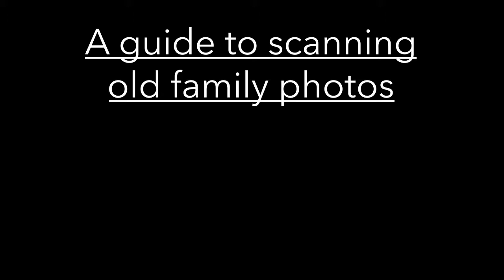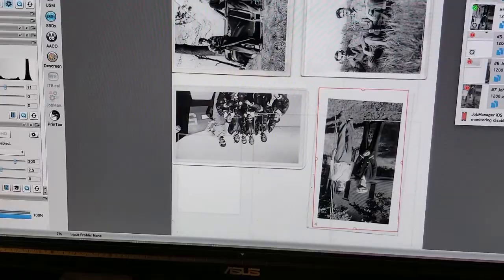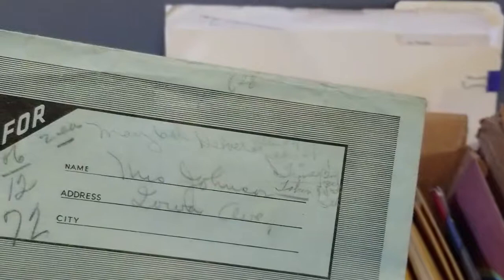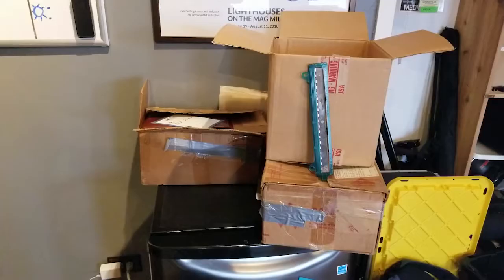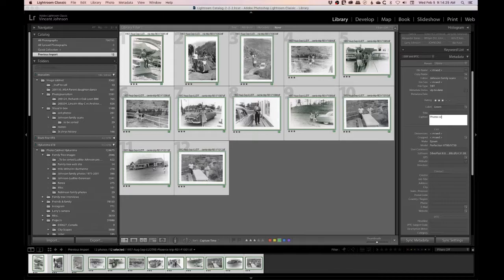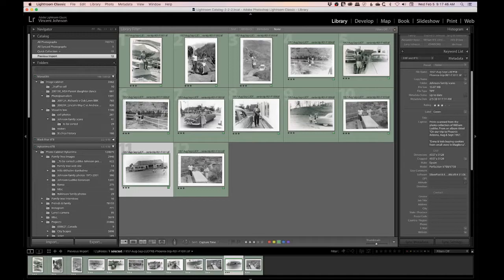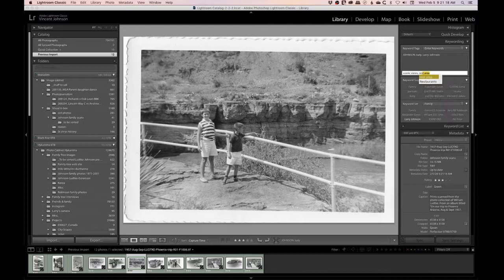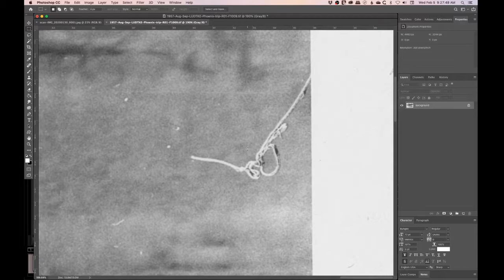Guide to scanning old family photos; tips, best practices and more.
This is a pretty simple run down of the basic workflow I go through when scanning in old family photos, whether it's from film or prints.

Don't have time to watch the whole video? Here's the TLDW version:
-organize the envelopes and negatives before you start scanning.
-Look to keep images from the same year, or decade together. Maybe break them up in to smaller boxes.
-Scan in only two to three rolls at a time, then move onto the editing part.
-Name your files based on the roll they were scanned from (ex. 1955-Arizona-trip-Roll-01
-focus on the dpi/ppi (dots/pixels per inch) of the output. Basic rule of thumb is make sure you can print an 11x14 inch photo at 300 dpi or higher.
-if you are scanning in negatives, make sure you have a can or two of Dust-off.
-Use software like Adobe's Lightroom to keyword people and places.
-Use Lightroom's facial recognition feature to help with the process.
-If you know the date change it in the meta data. Helps for searching later.

I recorded most of this during one day of scanning, so there are some situations that may come up that weren't covered in this video.